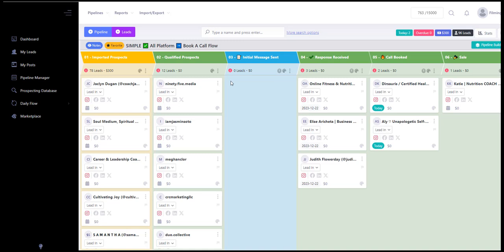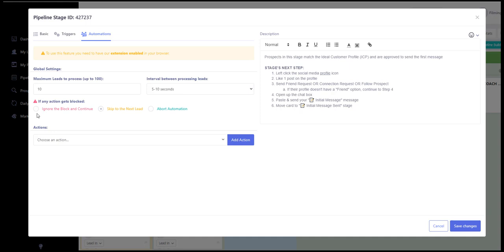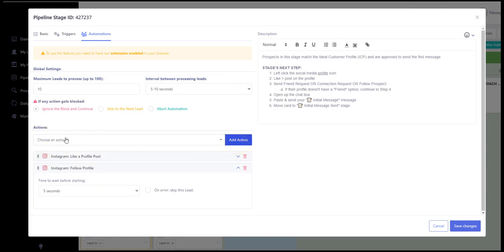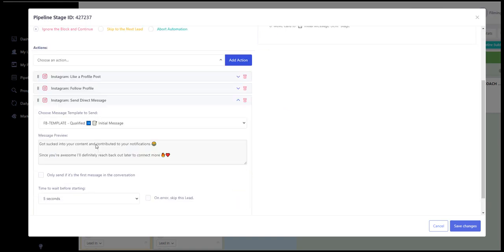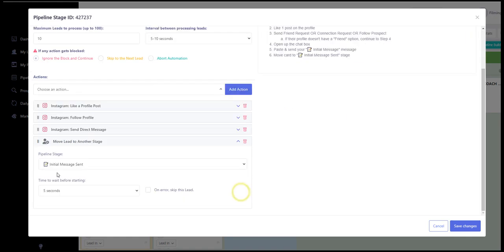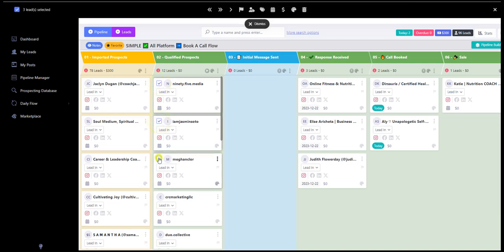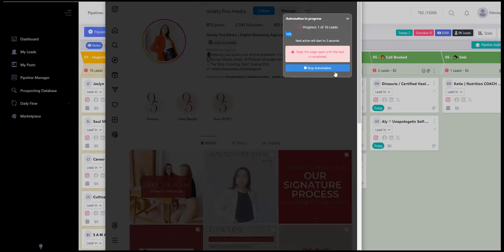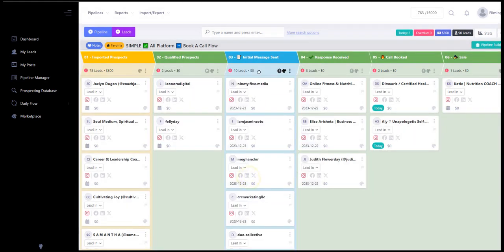Instagram Automation - 1 Like + Follow + Direct Message Sent